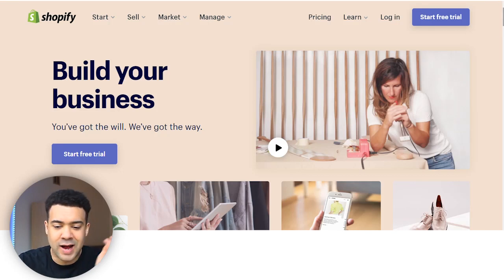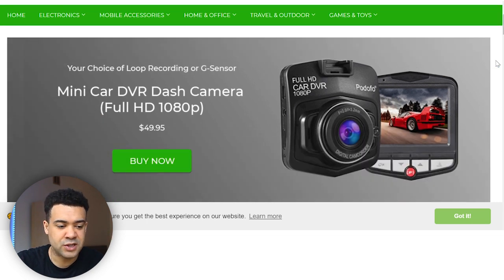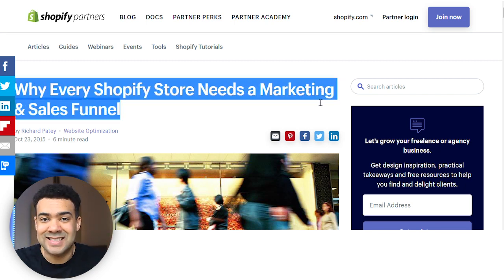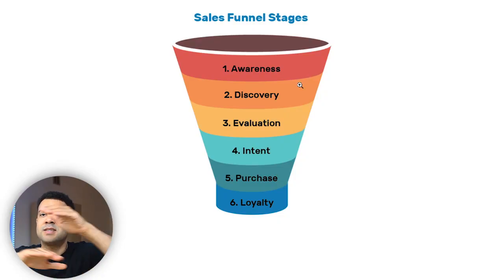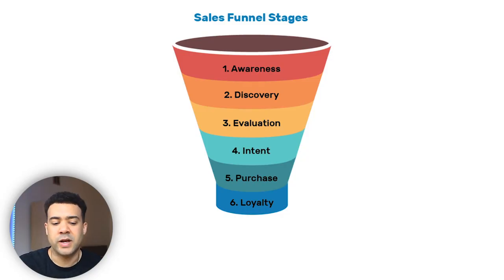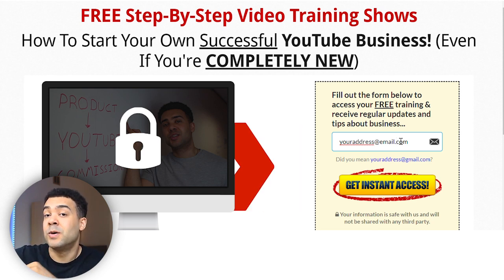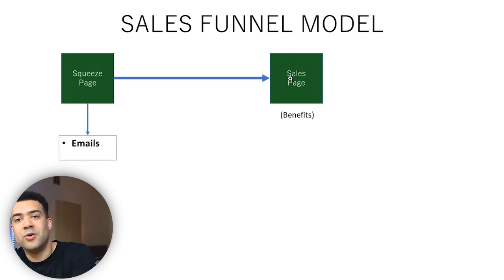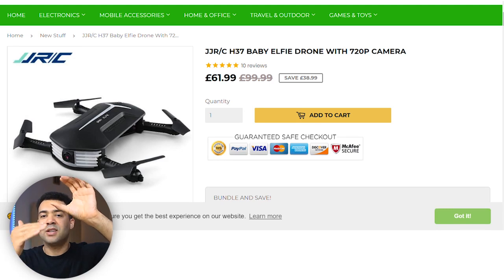Sell More Shopify Products By Using ClickFunnels (Shopify Clickfunnels Integration EXPLAINED)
The Shopify Clickfunnels Integration is an opportunity for you to sell more Shopify products.

Clickfunnels allows you to add a sales funnel on top of your Shopify store. Perfect for further boosting sales for individual products or creating a lot of hype for a shopify product launch.

Sales funnels allow you to also increase average order value (AOV) by promoting upsells and downsells which result in your individual customers spending more money on each visit!